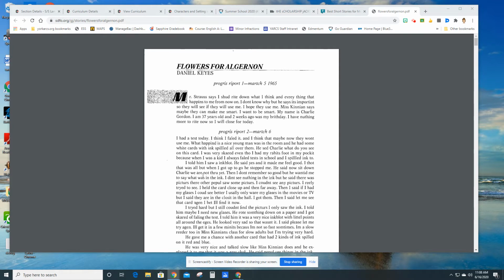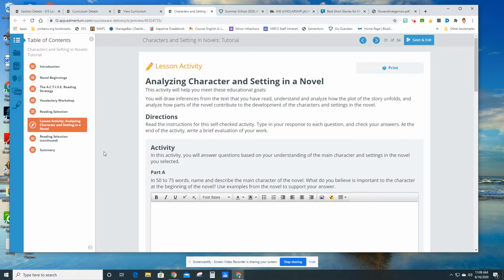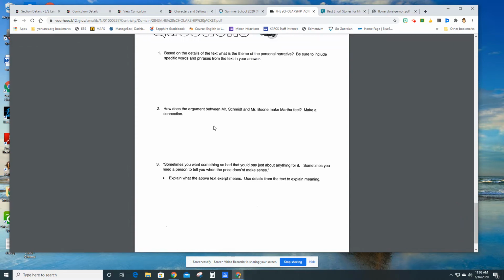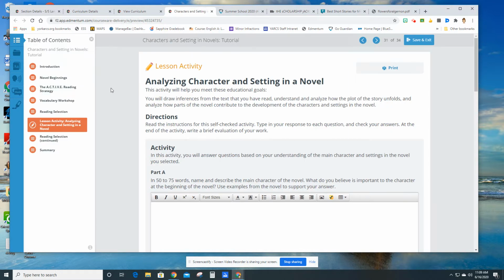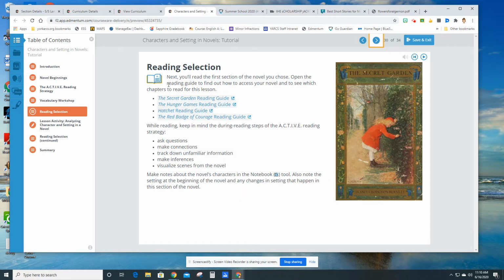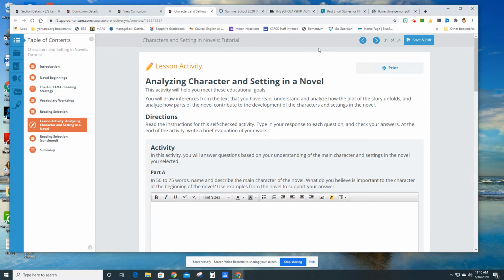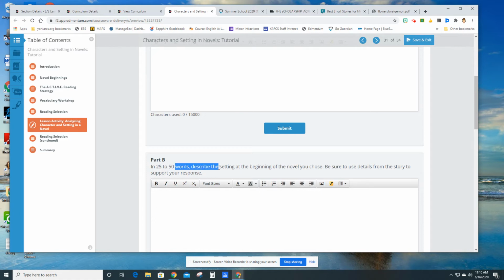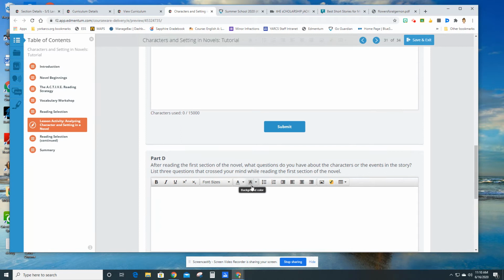S/S: July 1 6th Grade